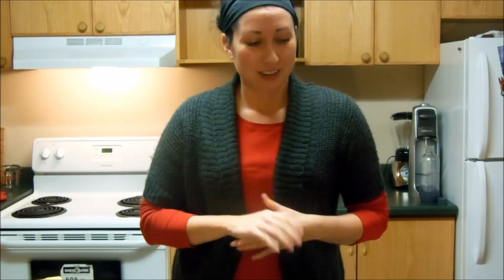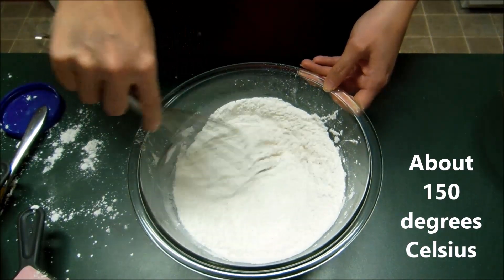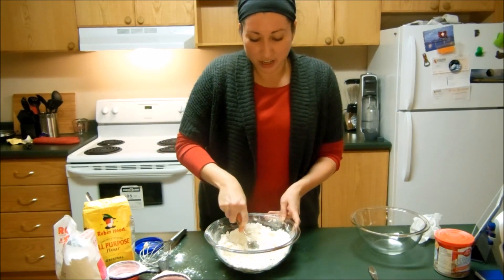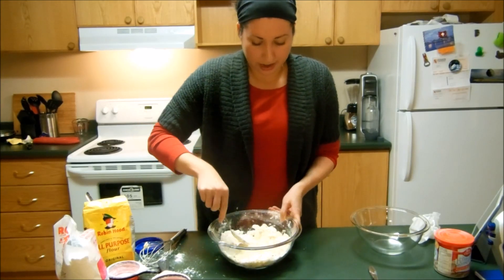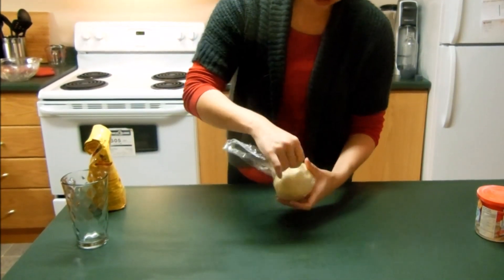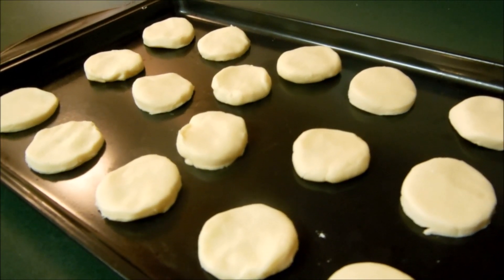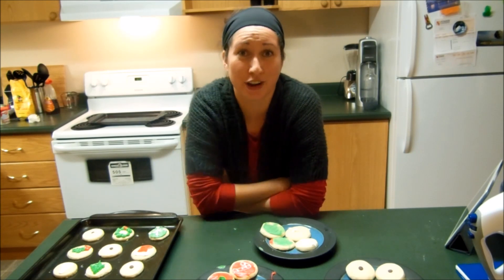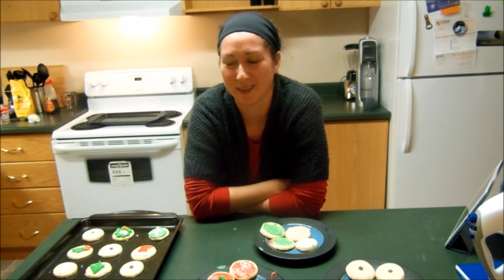How To Bake BEPPE'S SCOTCH COOKIES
(also known as shortbread cookies)

Ingredients:
1 cup - all purpose flour
1/2 cup - icing sugar
1/2 cup - corn starch
3/4 cup - butter (softened)

1. Preheat oven to 300 degrees Fahrenheit (150 degree Celsius). 2. Combine first three ingredients (ideally, sift them together).
3. Add butter and mix until a soft dough is formed. You may need to use your hands to form the dough.
4. Chill dough for 10-15 minutes, then roll out onto a floured surface to 1/4"-1/2" thickness.
5. Cut shapes with cookie cutters, place on non-stick baking sheet
6. Bake for 18-20 minutes
7. Let cool, then decorate & ENJOY!